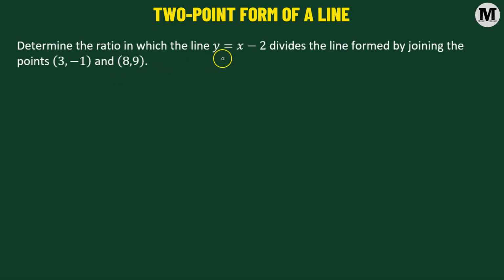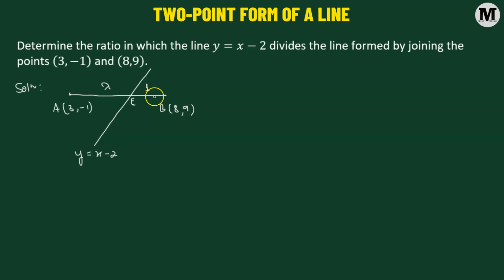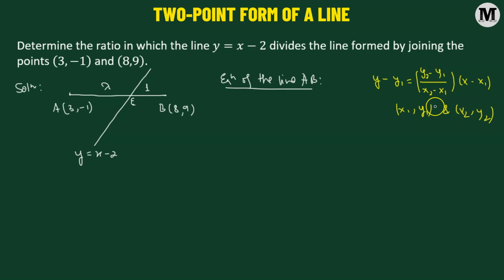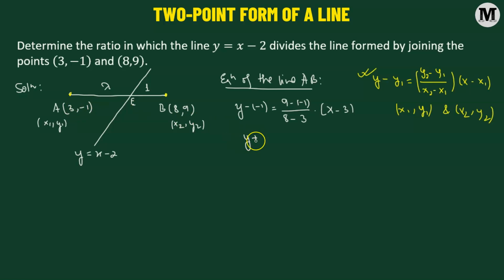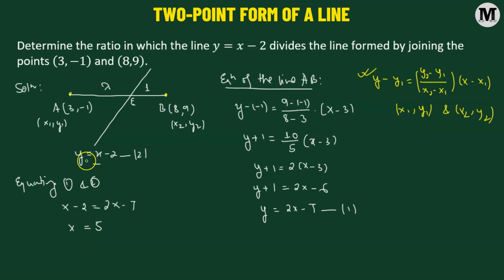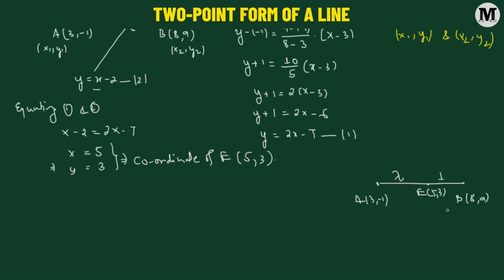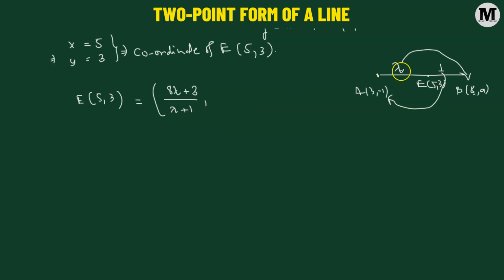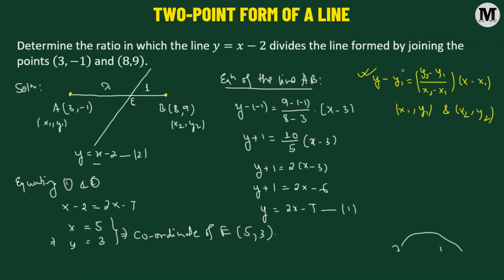16 | Straight Lines - Coordinate Geometry | Two-Point Form Of A Straight Line